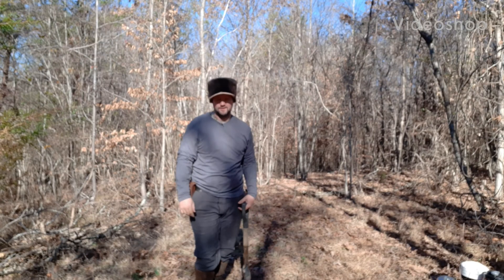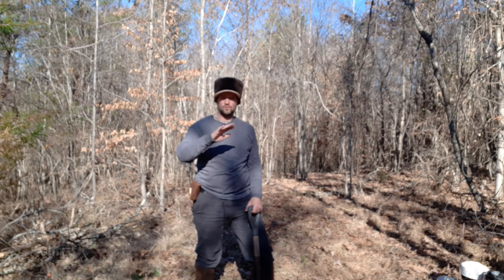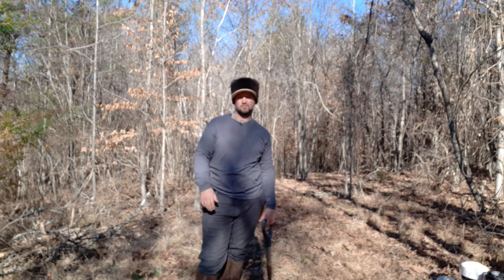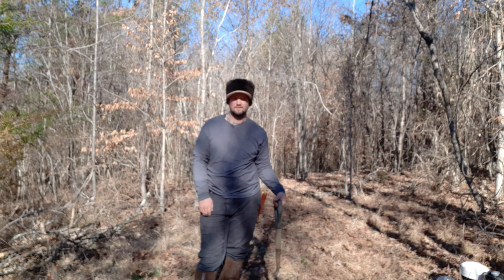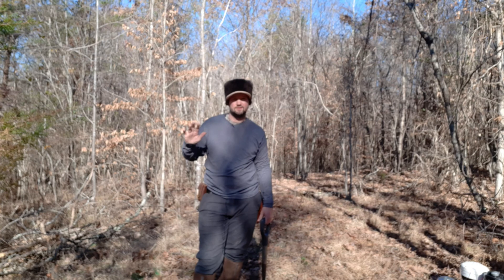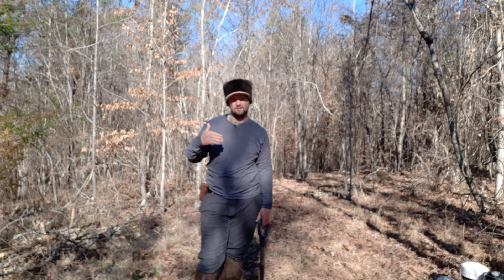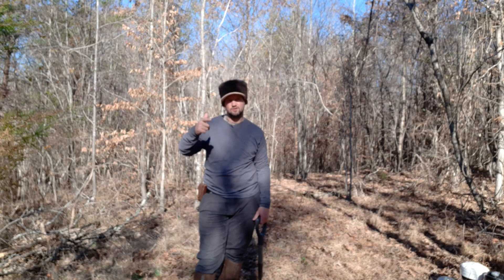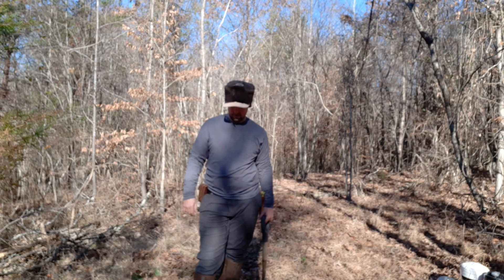Building a Keyhole Fire Pit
how to built Keyhole Fire pit